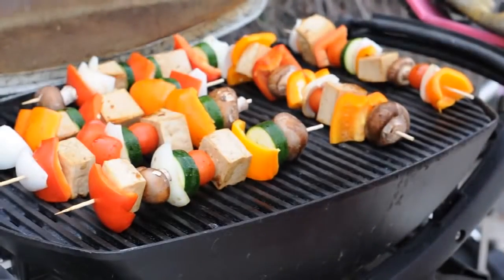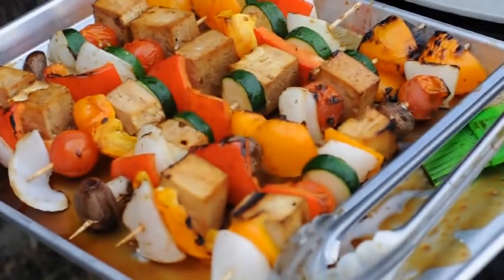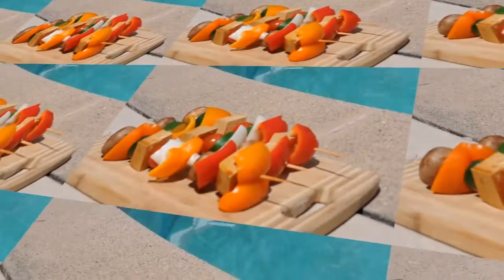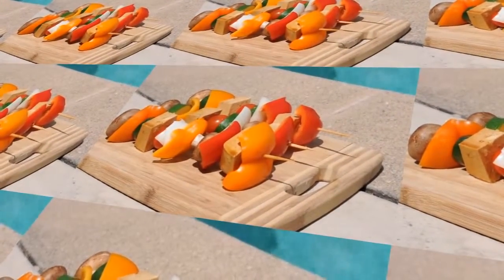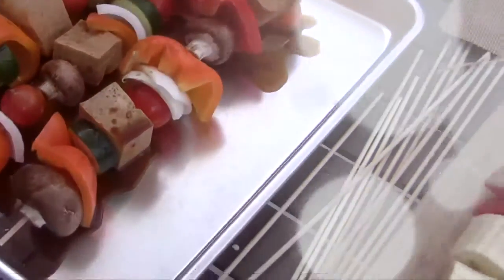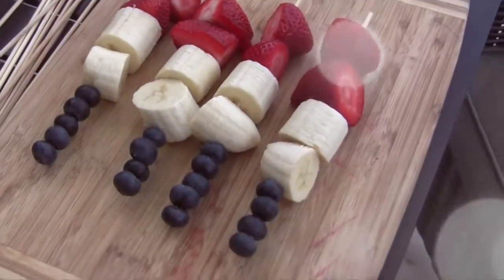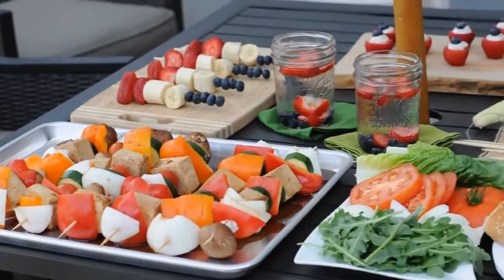Anatomy of a Vegan Kebab.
No vegan barbecue is complete without veggie kebabs! You can load up bamboo skewers with your favorite veggies, marinated tofu, and vegan meats, and grill it to perfection. What are you waiting for? Grab your sunglasses and head to the grill!